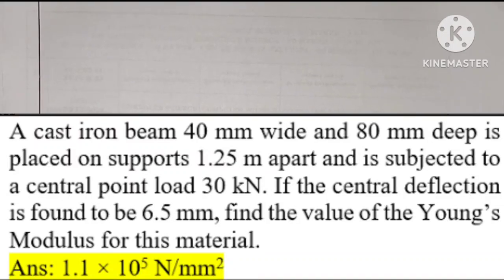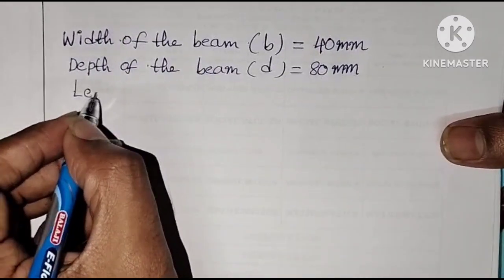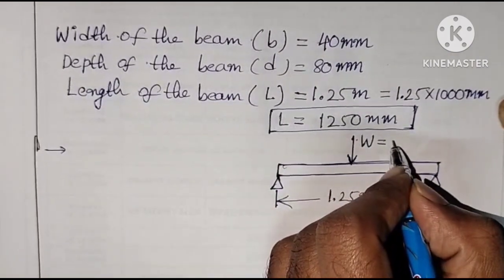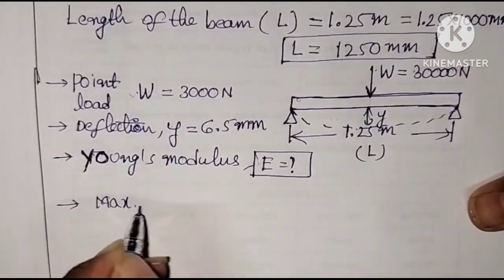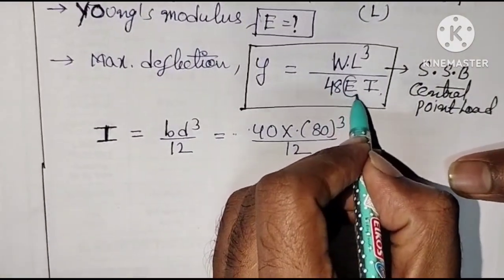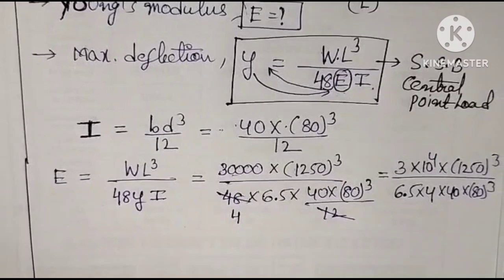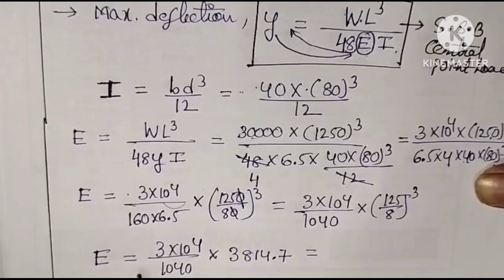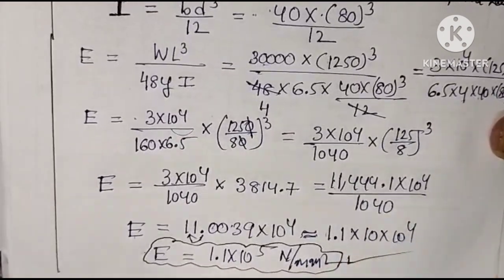A cast iron beam 40 mm wide and 80 mm deep is placed on supports 1.25 metres apart and is subjected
A cast iron beam 40 mm wide and 80 mm deep is placed on supports 1.25 metres apart and is subjected to a central point load 30000 N. If the central deflection is found to be 6.5 mm, find the value of the Young's Modulus for the material.